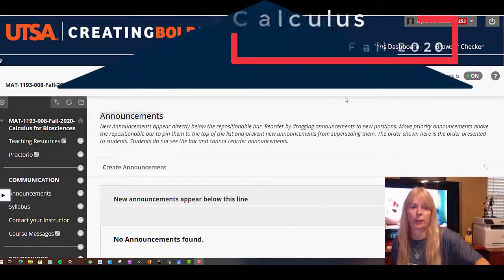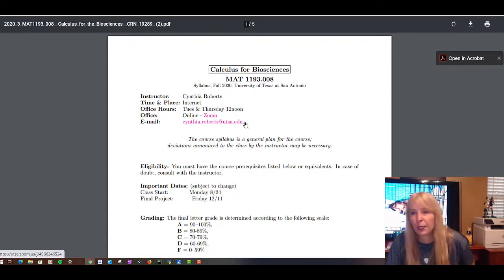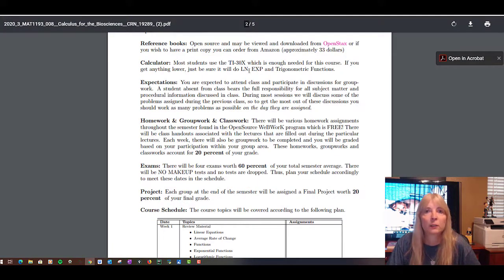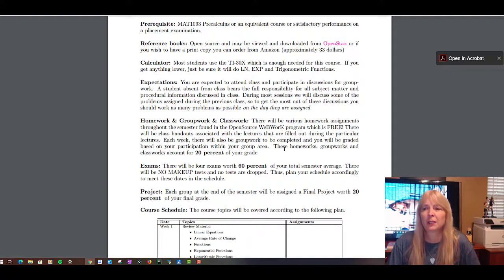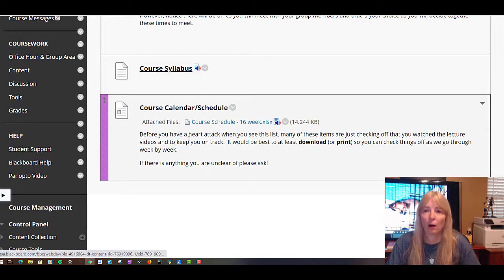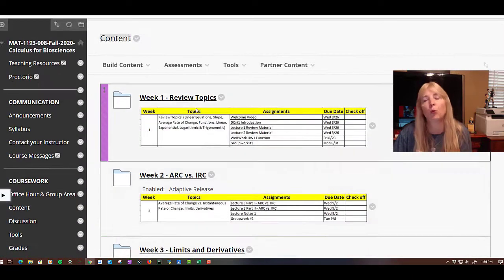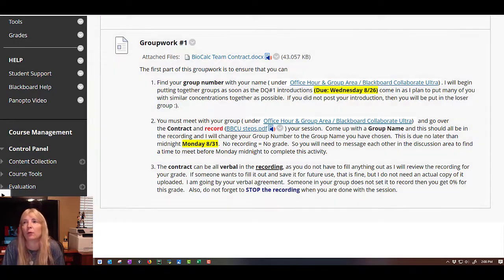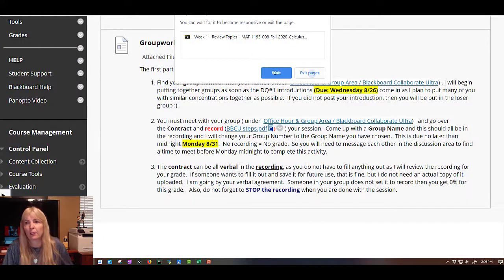BioCalculus Welcome Video Fall 2020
Welcome to UTSA BioCalculus Online - Fall 2020